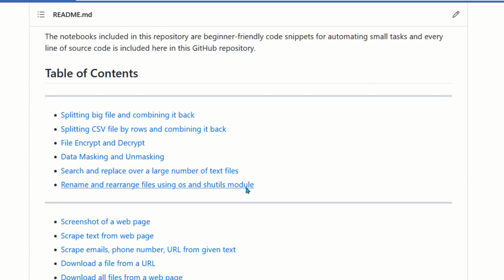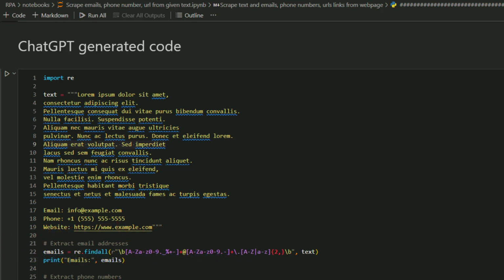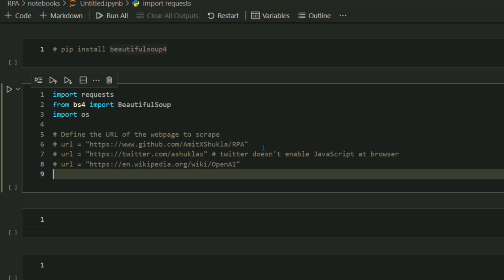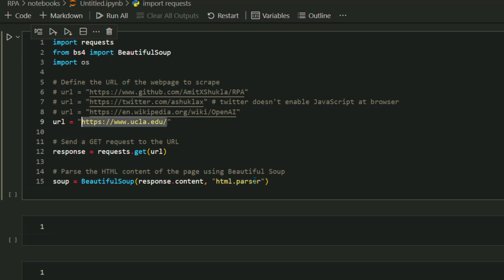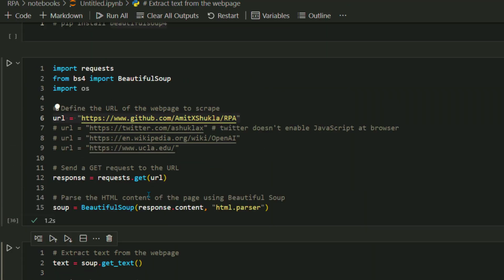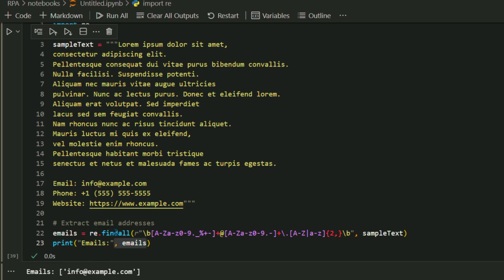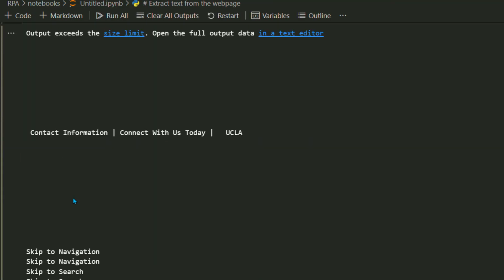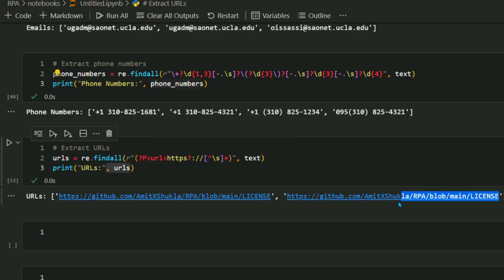Download text, URLs, email IDs, phone numbers from web pages using Open AI ChatGPT Python code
Part 9/20

AI Bots - AI bots and robotic process automation using Python and Julia language scripts to automate routine tasks that are performed on a daily basis.

In this RPA series, we will use ChatGPT's code writing skills to build a trading bot from scratch. I do not view ChatGPT as a threat to my job, at least not yet. Instead, I believe it can assist me in writing smarter solutions to solve more significant problems.

This tutorial series does not focus on using ChatGPT for everything, nor does it address the pros and cons of AI writing codes. Instead, we concentrate on RPA tasks and utilize ChatGPT's help where appropriate.

The notebooks included in this repository are beginner-friendly code snippets for automating small tasks and every line of source code is included here in this GitHub repository.